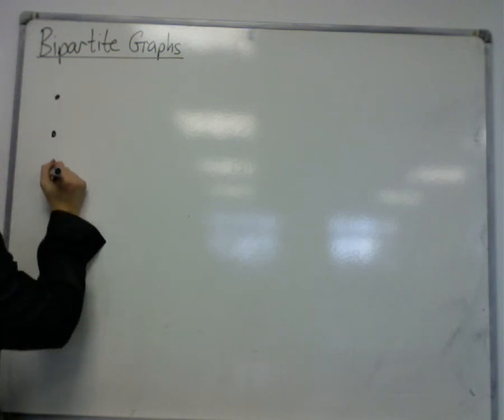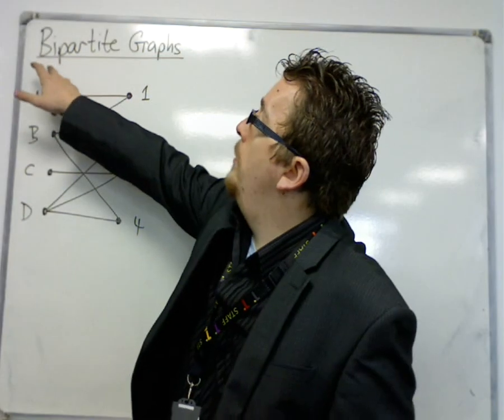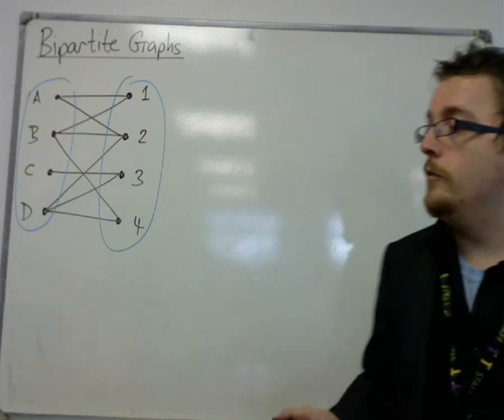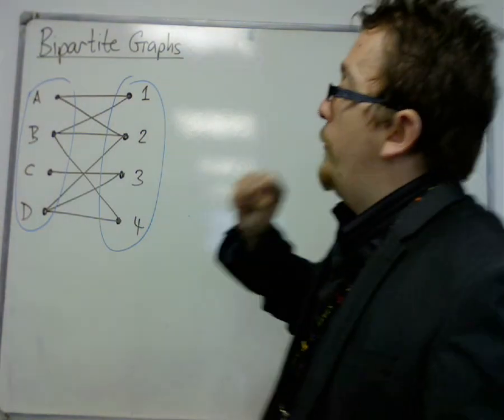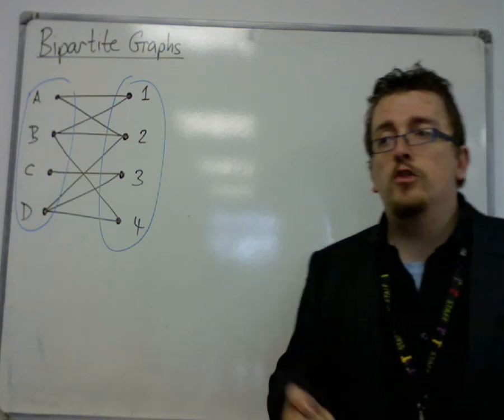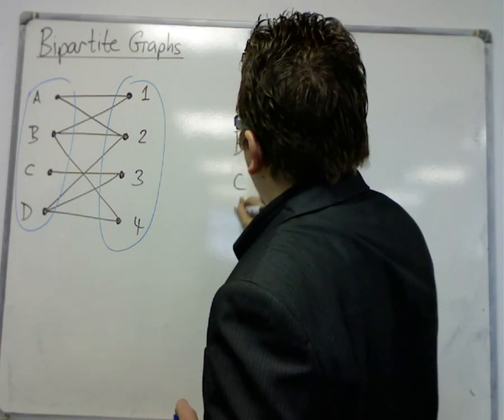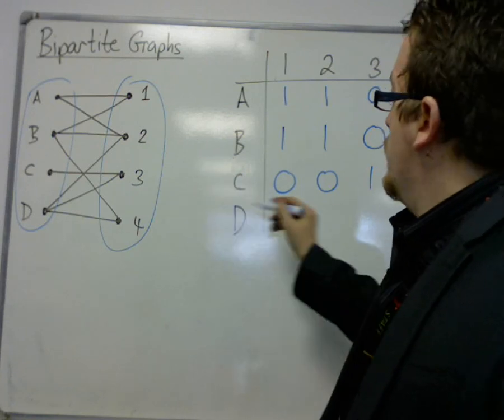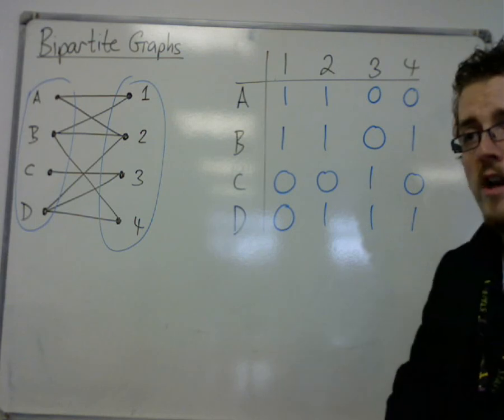AQA Decision 1 6.01 Introducing Bipartite Graphs and Adjacency Matrices